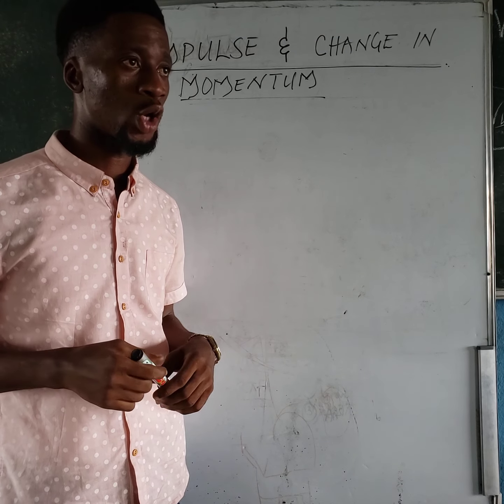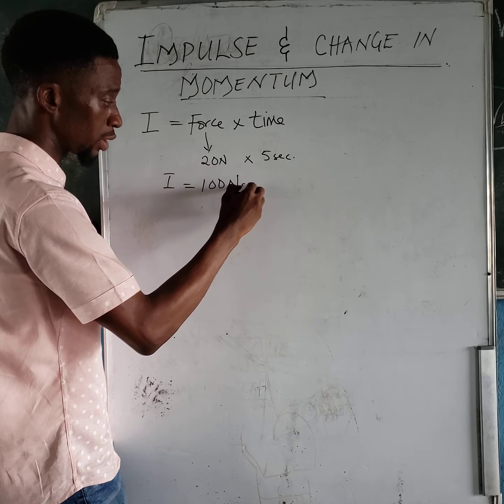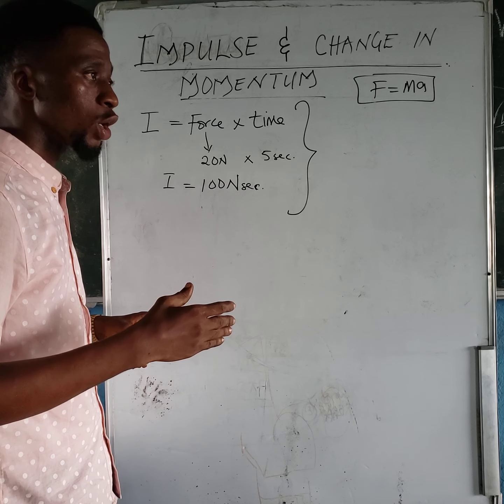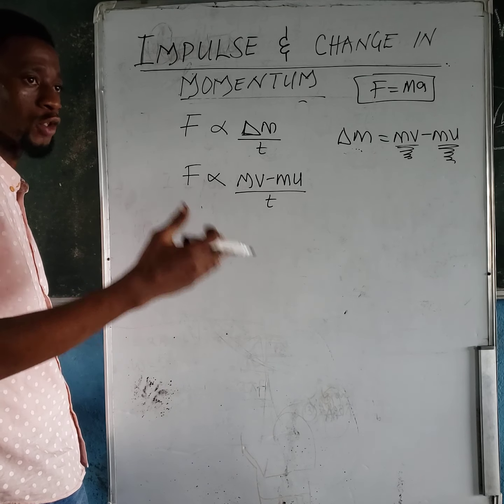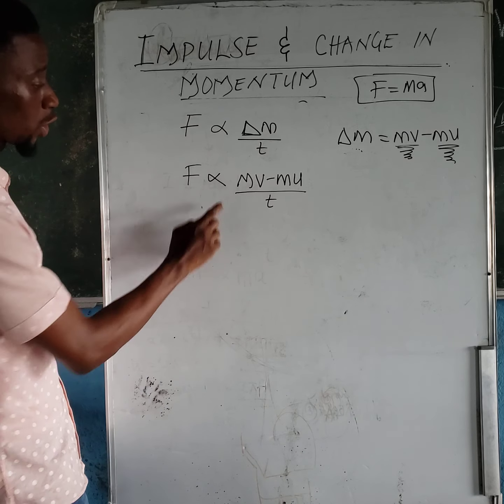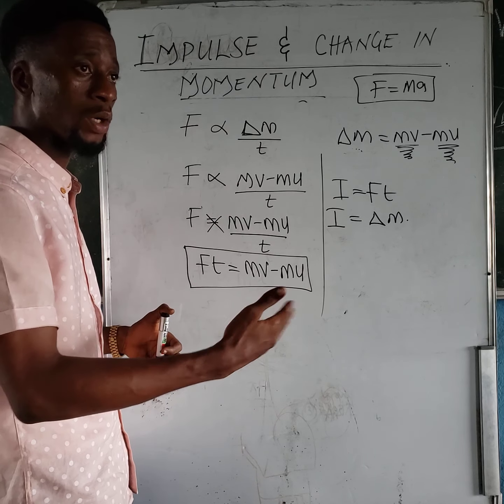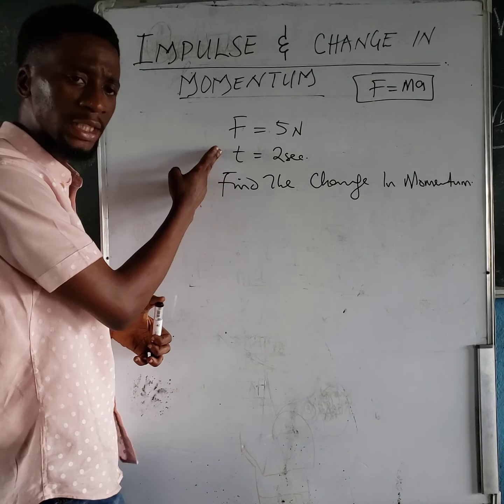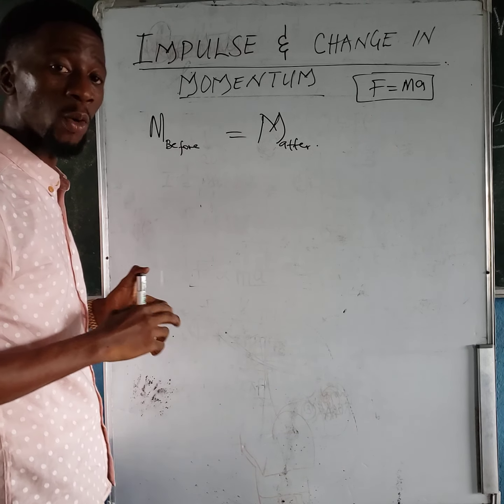IMPULSE AND INTRODUCTION TO CHANGE IN MOMENTUM